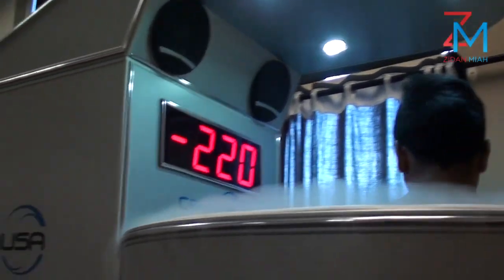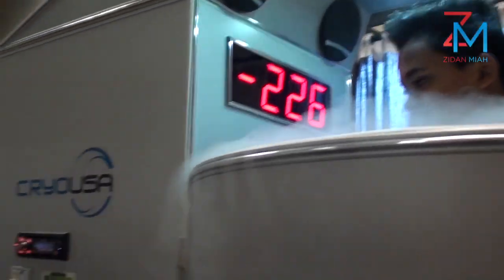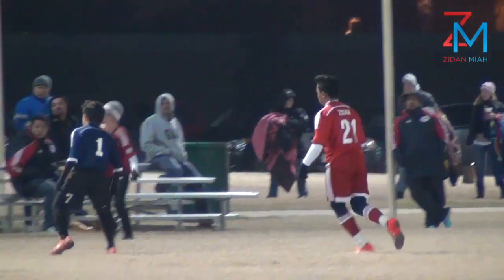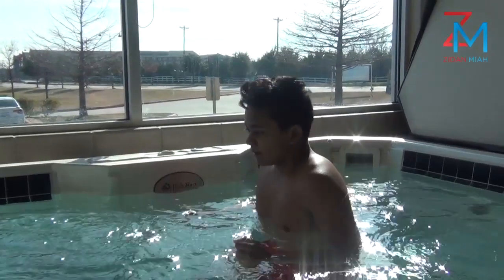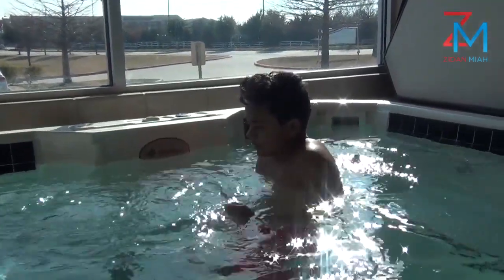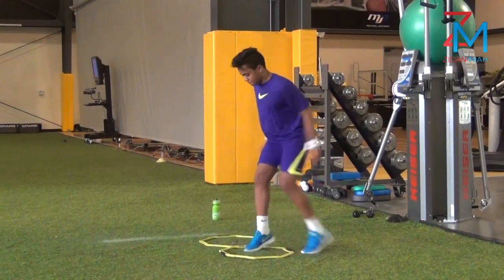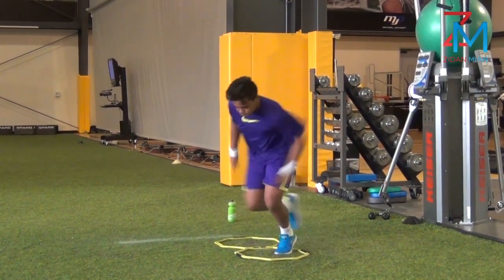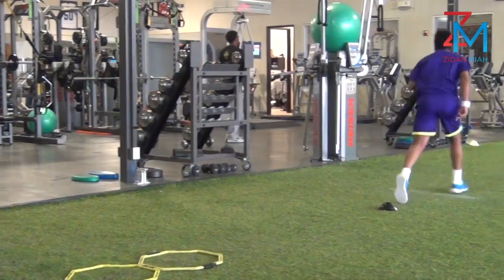Zidan Miah starts CRYO USA therapy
Whole Body Cryotherapy is a hyper-cooling process that lowers a person's skin temperature to approximately 30˚ F for a period of up to three minutes. This is achieved by enveloping the body with extremely cold air at temperatures ranging from -133˚ F to -320˚ F in a tank fuelled by liquid nitrogen.
Zidan Miah has started Cryotherapy before training at MJP to help speed up his body's natural recovery process. The cold targets the skin's surface to trigger a systemic response within the body to help protect itself. The cold encourages the body to warm up the internal organs and sends oxygen to the brain which enriches the red blood cells. These enriched blood cells then help repair the muscle tissue and have other benefits such as helping against soreness and fatigue and encouraging flexibility and mobility.